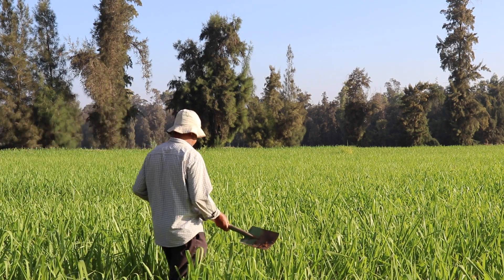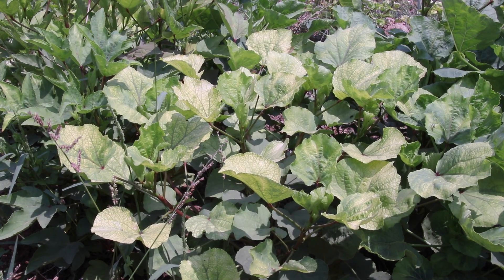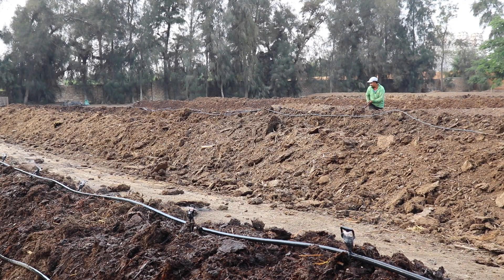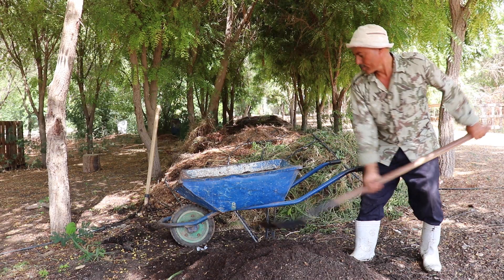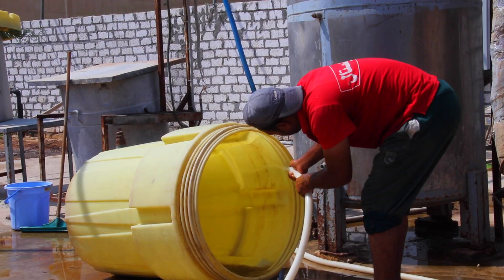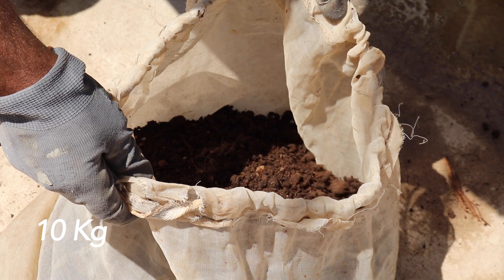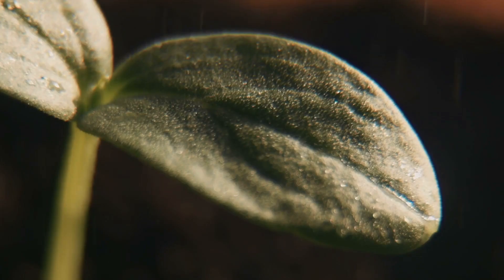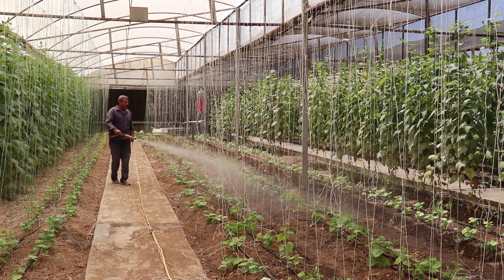Compost Tea Making and Usage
Do you want to increase the nutritional value of your crops?
Get to know the way of compost tea making and usage. Compost tea is compost soaked in water until all nutrients and microorganisms are leached out. Using compost tea on your plants will make them more resistant to pest and pathogen attacks.